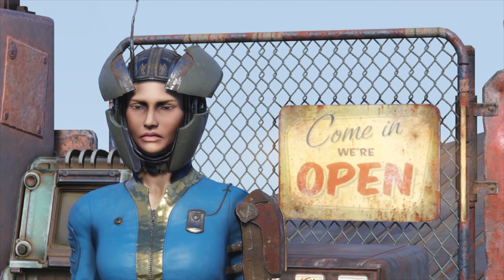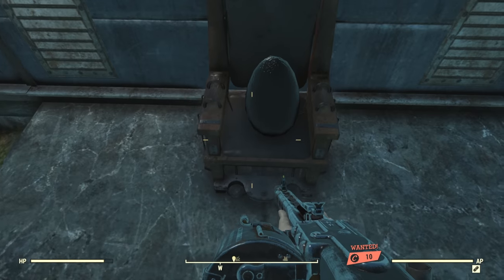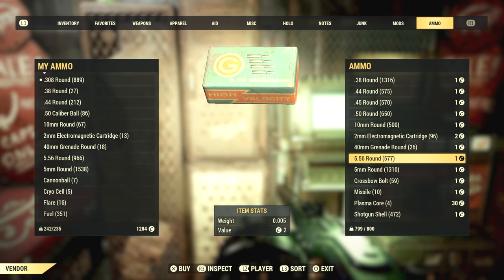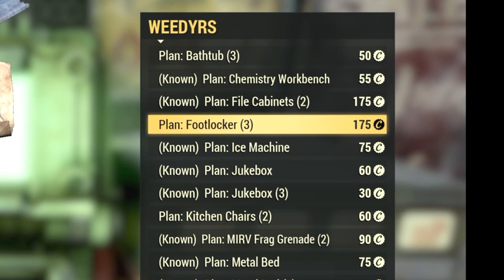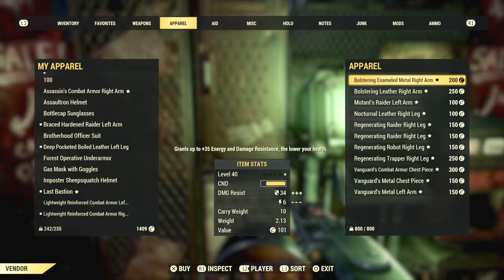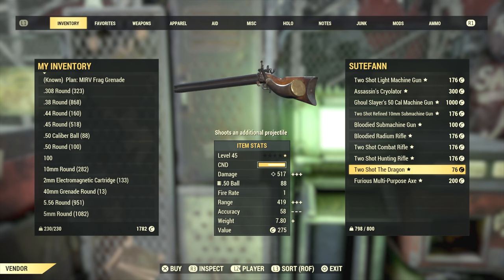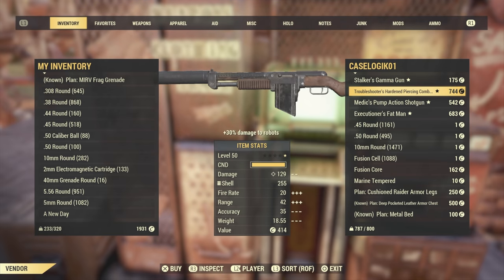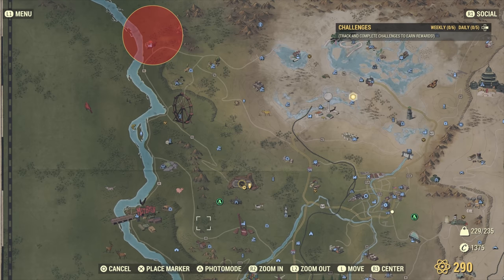Your Prices are Wrong - Pricing and Buying Guide | Fallout 76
Setting the right prices at your player vender is one of the most important things you can do with it. But because the recommended price is almost never correct, finding the right price can be hard. in this video I give my opinions on good prices on everything from 3 star legendary rifles to perfectly preserved pie.